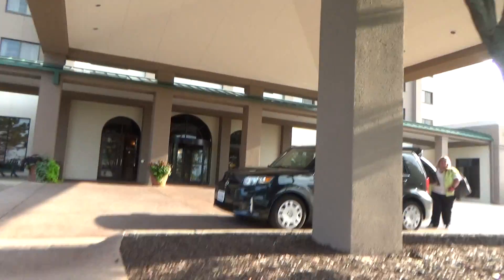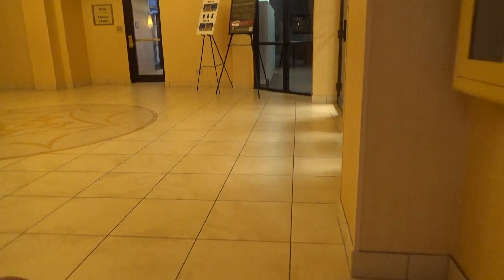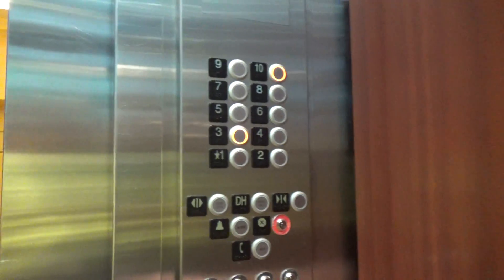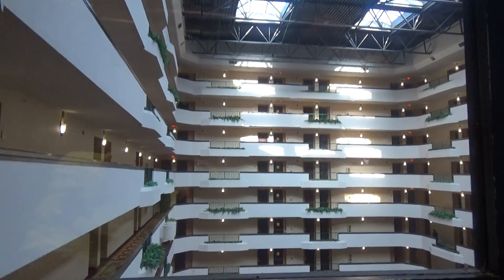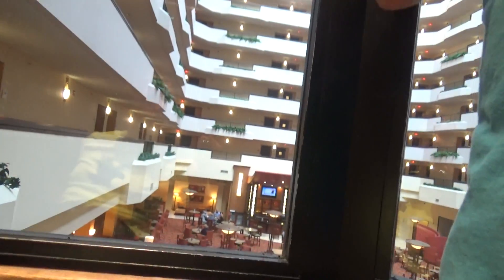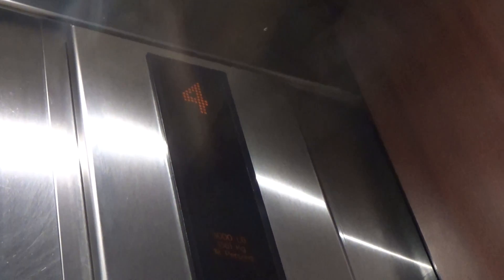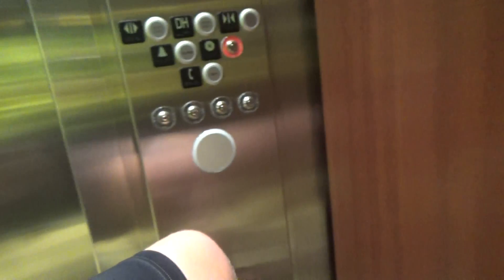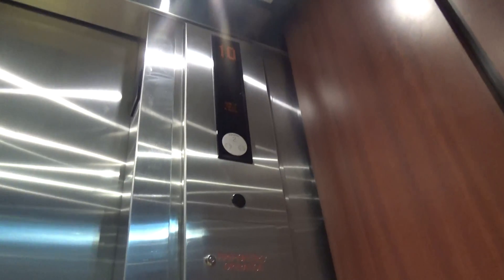Madison, WI: DOVER Modernized by KONE Traction Elevators @ Madison Marriott West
(Recorded 8/2/16)

Elevator Information
Brand: DOVER/KONE
Fixtures: KSS 500
Floors Served: 10